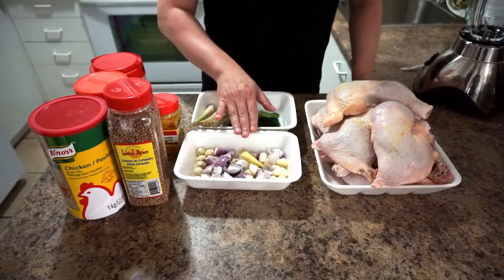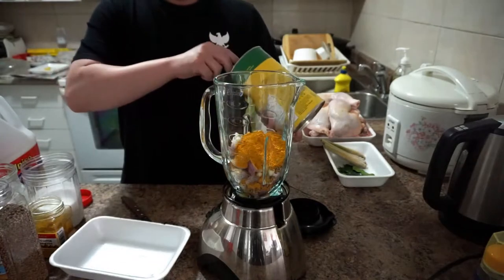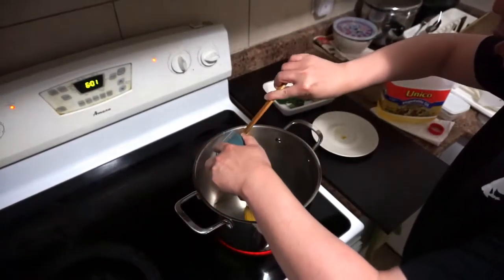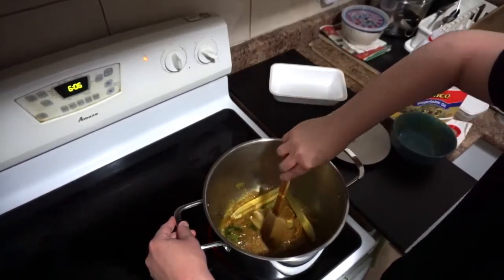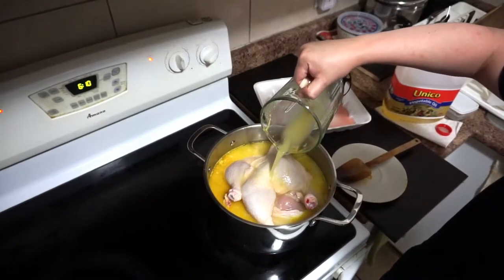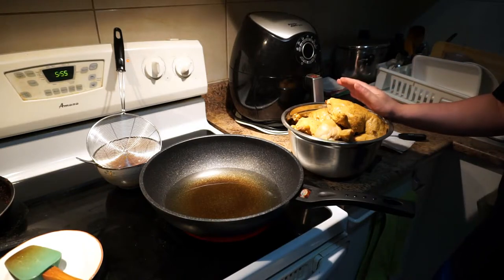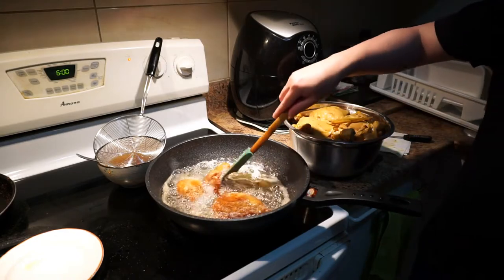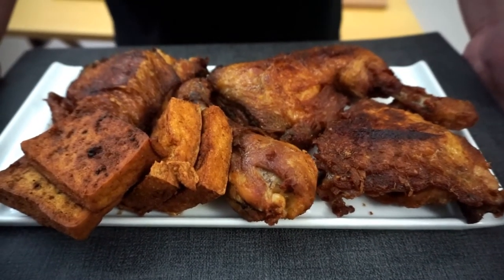Indonesian Turmeric FRIED CHICKEN Recipe (Resep Ayam Goreng Bumbu Kuning)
Indonesian Turmeric FRIED CHICKEN (Ayam Goreng Bumbu Kuning)

📝 Ingredients:
3kg Chicken / Ayam
10 Garlic / Bawang putih
10 Shallots / Bawang merah
6 Candle nut / Kemiri
4 Lemongrass / Serai
10 Kaffir lime leaves / Daun Jeruk Purut
5cm Ginger / 5cm Jahe
2Tbsp Tumeric Powder / 2sdm Kunyit Bubuk
3Tbsp Corriander seed / 3sdm Biji Ketumbar
3Tbsp Salt / 3sdm Garam
1½Tbsp Sugar / 1½sdm Gula
2Tbsp Chicken Powder / 2sdm Kaldu Ayam Bubuk
Oil / Minyak
Water / Air